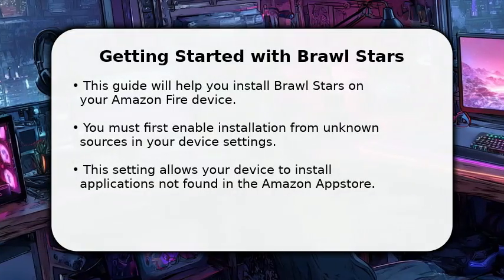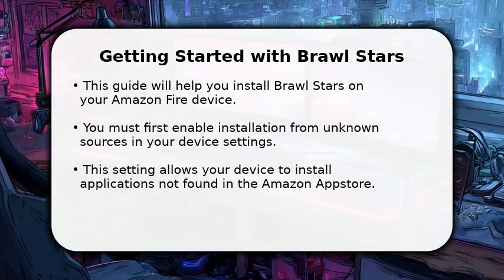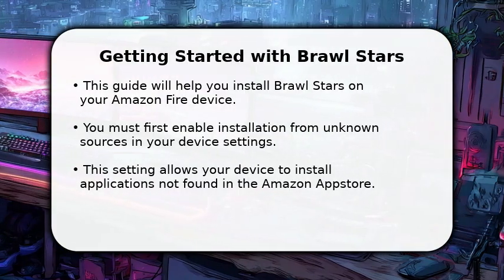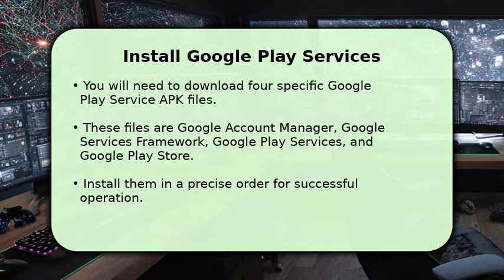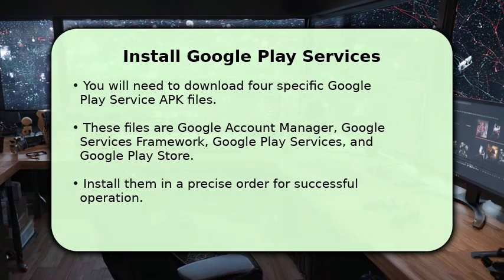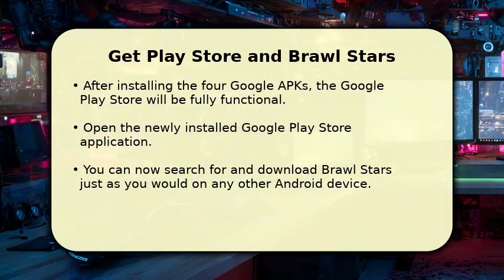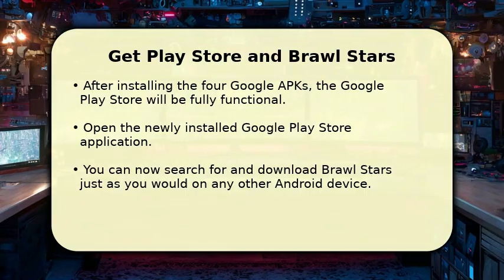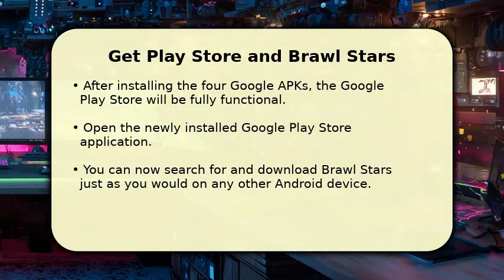How to Play Brawl Stars on Amazon Fire 2025 - Easy Guide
▸ :^) Want to play Brawl Stars on your Amazon Fire tablet? This easy-to-follow guide will show you exactly how to install and set up Brawl Stars on your Fire device, so you can join the action! Many users wonder if it's possible to play popular mobile games like Brawl Stars on Amazon Fire, and we're here to provide a clear, step-by-step tutorial. You'll learn everything from downloading the necessary files to getting the game running smoothly on your Fire tablet. Stop searching for solutions and start brawling! Watch now to get Brawl Stars up and running on your Amazon Fire with this comprehensive, easy guide.